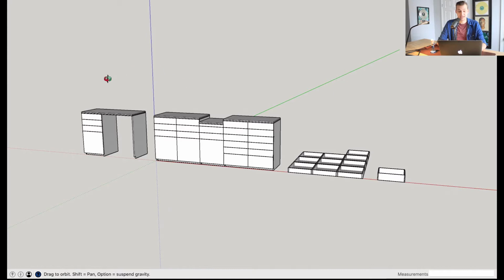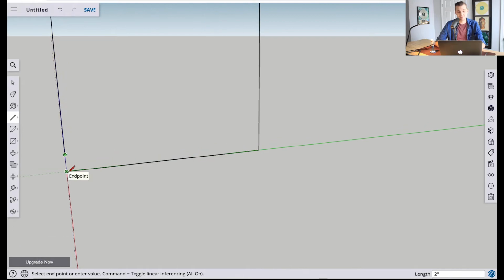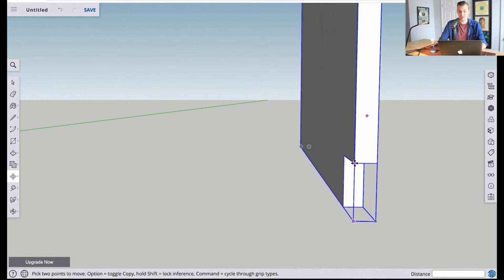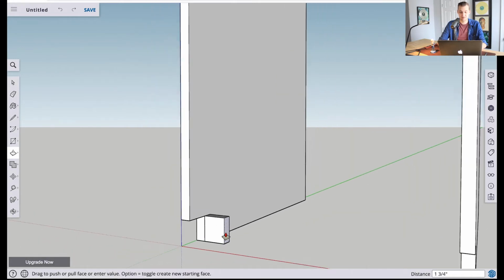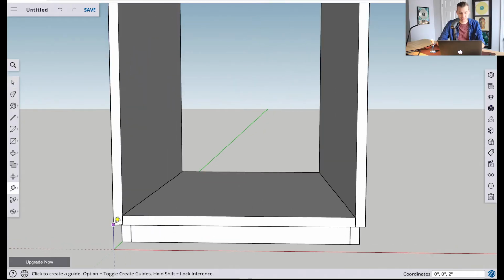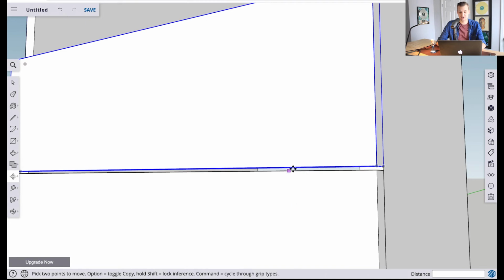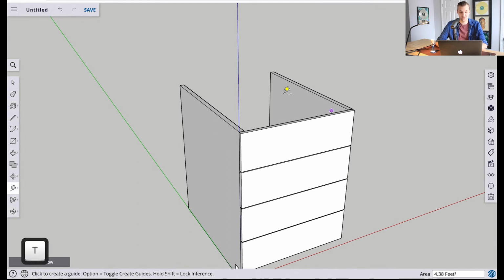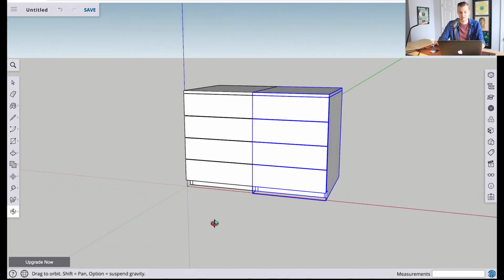Sketchup Free Tutorial 4 // Cabinetry Build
Today we will review the basic tools in Sketchup by designing a very simple cabinet. Some tutorials promise the whole program in 10 minutes, I make sure to take the time and break down essential building blocks for success now and in the future.